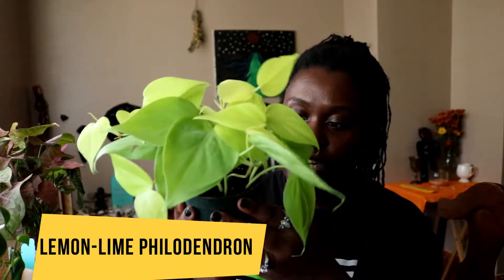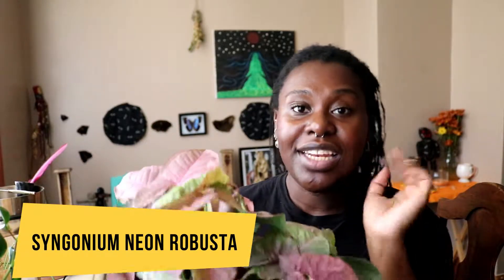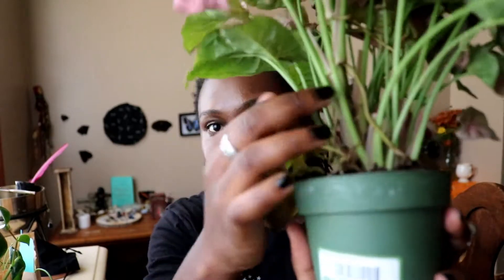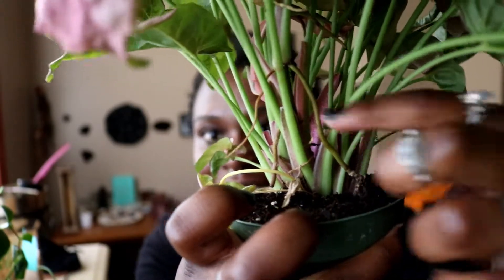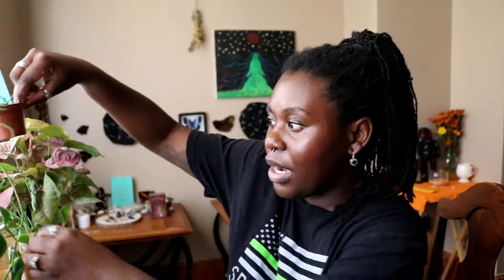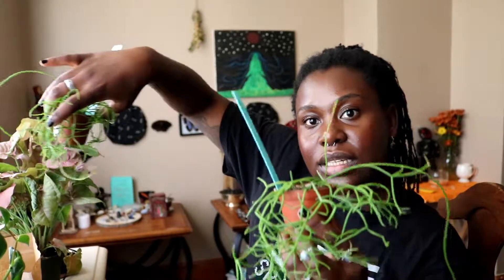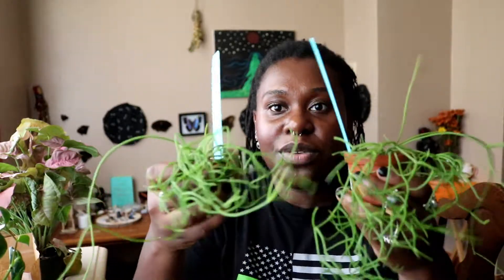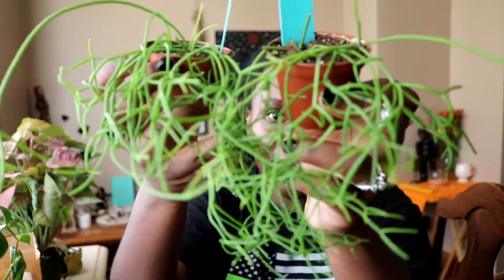Houseplant Haul | September 2019